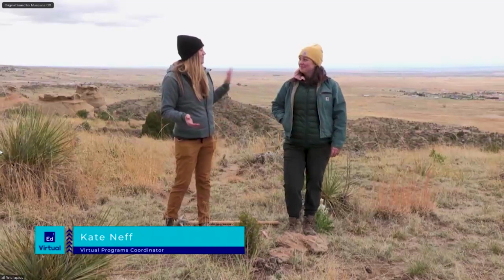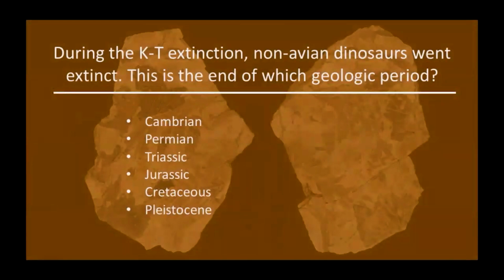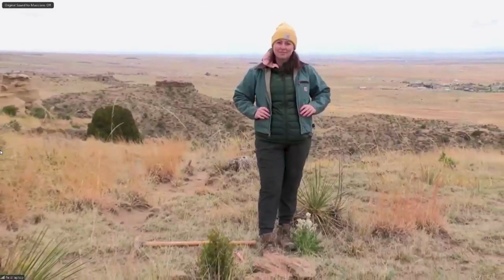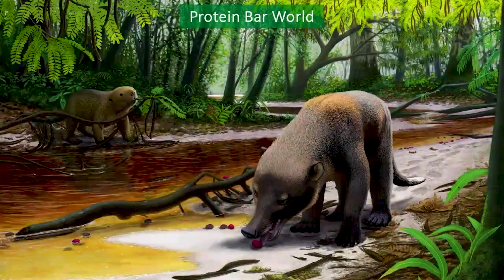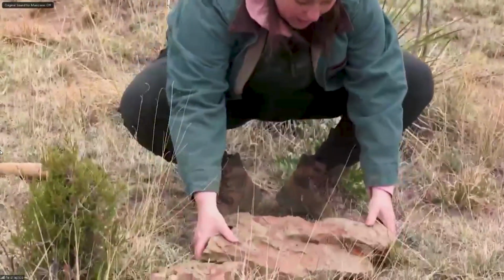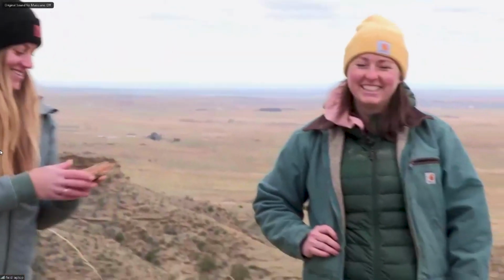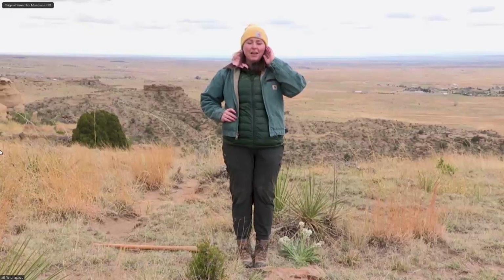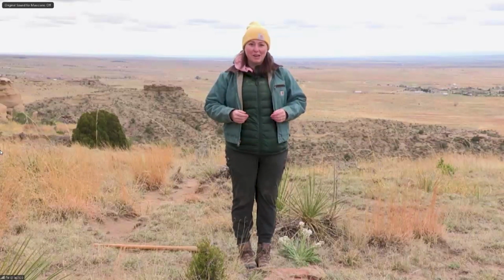Scientists in Action: Bygone Bugs & Prehistoric Flowers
Sixty-six million years ago, insects crawled, hopped, and flew alongside dinosaurs that lived in a subtropical area that is today's Front Range of Colorado. Unbeknownst to critters living at the time, the world would be dramatically changed by a mass extinction event that would do away with 75% of all life on Earth. But did bugs die with the dinosaurs? And how have they changed since then? Join us to study flora and fauna hidden within the rocks of the Corral Bluffs dig site. Sixty-six million years in the making, this un-bee-lievable virtual field trip will wow you.